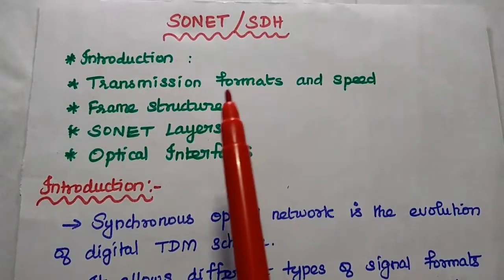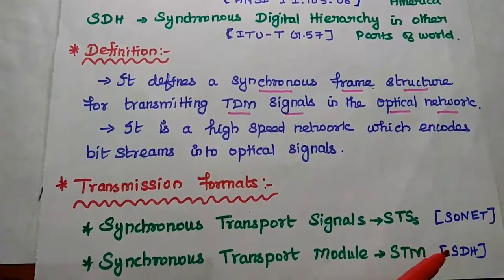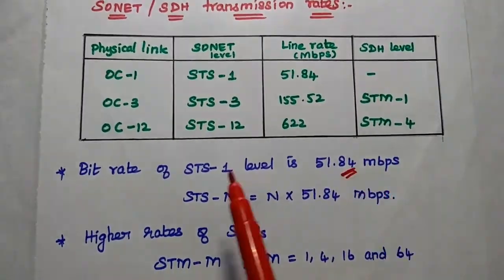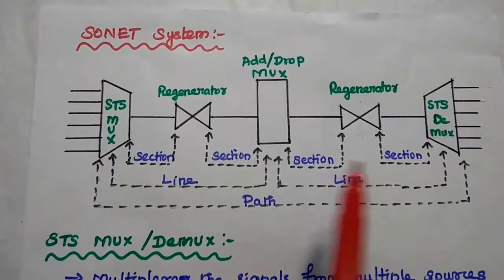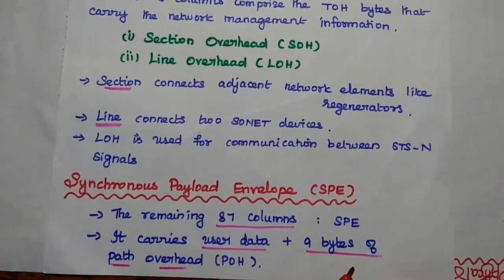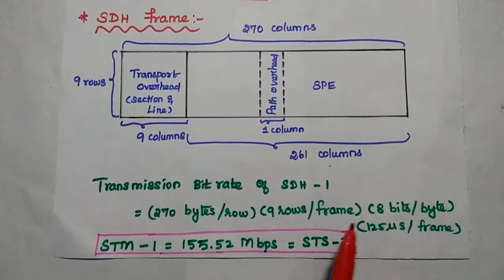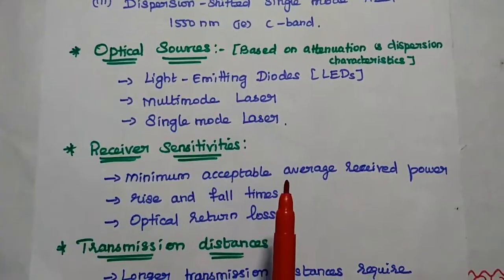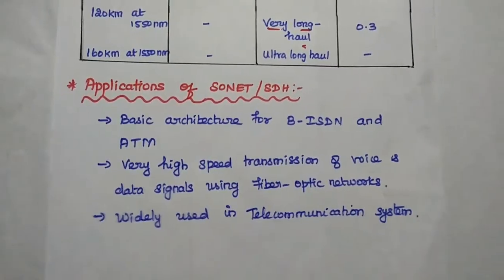SONET / SDH Network - SONET Frame - Optical Interfaces